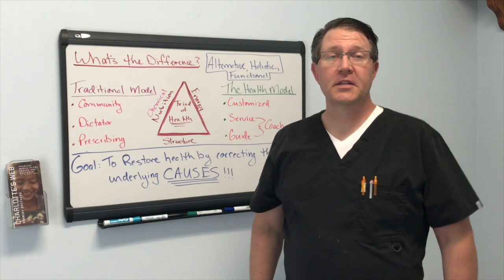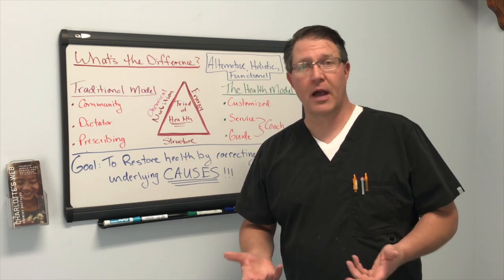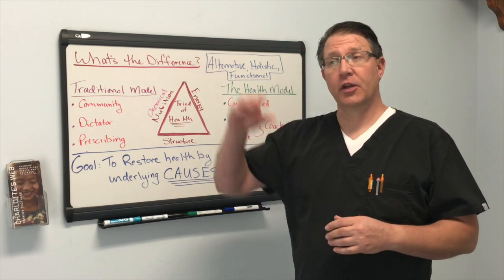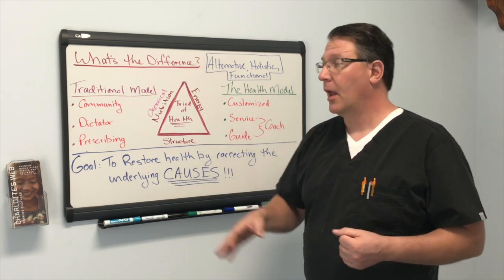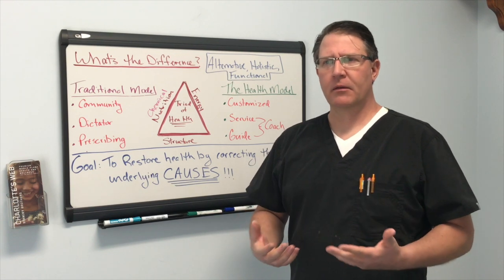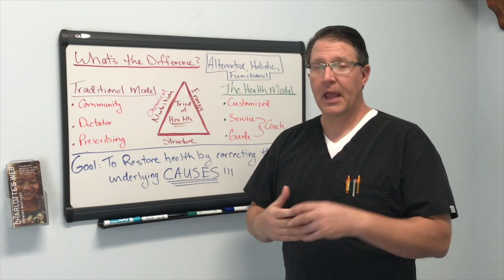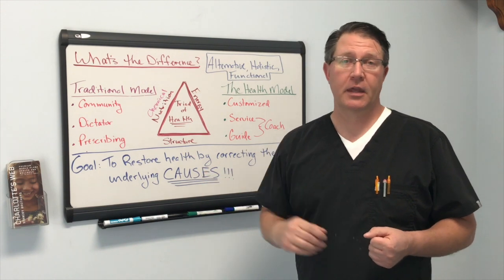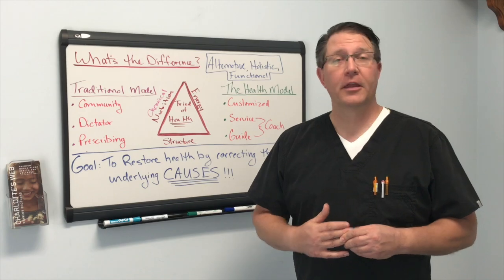To Bully or Build the Patient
Things have changed a lot in healthcare in the past several years and even more so in the past 6 months since “the rona” hit. People are actively looking and searching for more and better ways to improve their health. So, in this week “what’s the difference” video we discuss the differences between;
     • Community vs Customized
    • Dictator vs. Service
    • Prescribing vs. Guiding

You may be surprised to know how laboratory’s get their data to determine “normal” ranges for their lab tests. They take the accumulated data from the tests they have taken, for their region, and make the averages based on that.

If you have a reasonably healthy population that method may work. But here’s the problem, if you have a general population that is unhealthy the average numbers they collect will be for an unhealthy population and can falsely represent what a healthy test result should be.

We as an American culture are NOT reasonably healthy. In fact, if you look at Bloomberg’s Healthiest Country Index, we aren’t even in the top ten. We are number 64!!!

Which means that when you look at your blood test results, the “normal ranges” given are based on an unhealthy population and can give you a false sense of being ok.
When an Alternative doctor orders Functional tests, we are customizing them to the needs of the patient and use tighter parameters to see if the patient is really in the optimal range or on the path to dis-ease.

Most the time, if someone has come into my office it’s usually after they’ve already seen multiple other doctors. Doctors who tell him/her there’s nothing wrong with them because the test results are “normal”.

Yet, they don’t feel normal, they know something isn’t right and they want to know why.

Look, people don’t just come to my office because they have nothing better to do.

Which brings us to doctors who act like dictators (who don’t listen) and only focus on prescribing instead of being a doctor that focuses on service and guiding the patient back to health, like a coach.

And that is what I do.

Instead of bullying the patient to “do as I say”, we coach, guide and serve the patient to help them get on the right track to restoring their health.

Please take a few moments to watch this week’s video which I think will better illustrate the difference between the two types of healthcare.